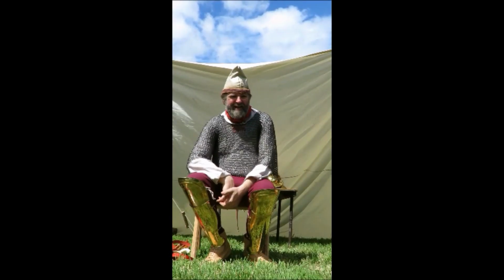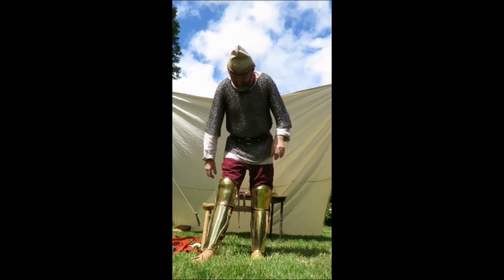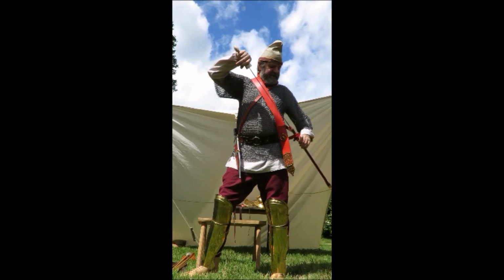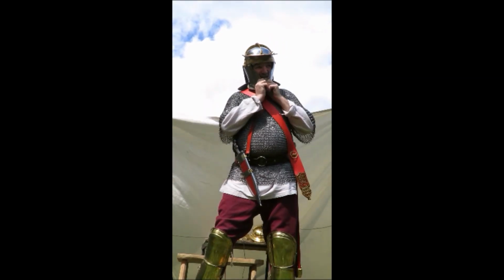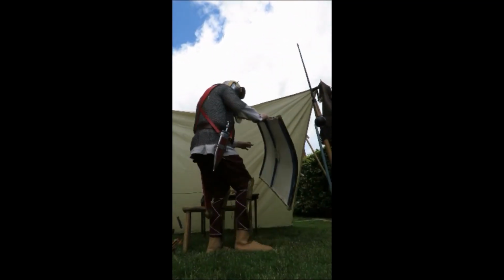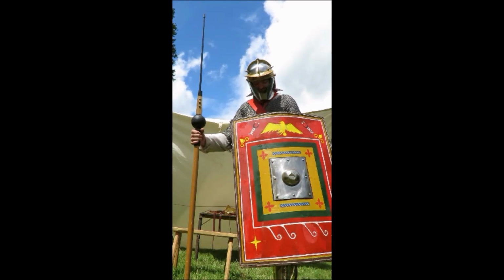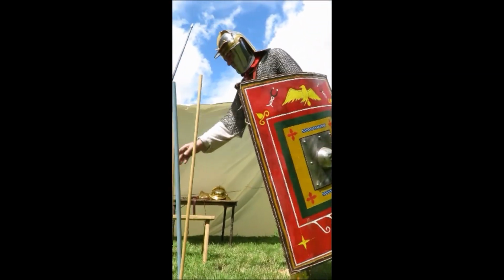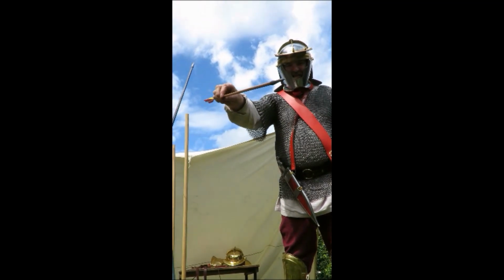Festival of British Archaeology - Third Century Roman Soldier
Nick Marshall explains the weapons and equipment of the third century Roman soldier.